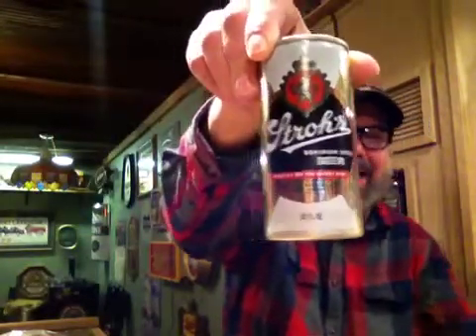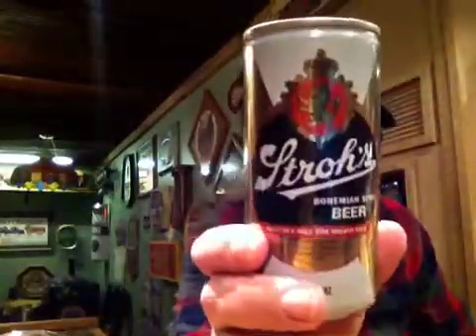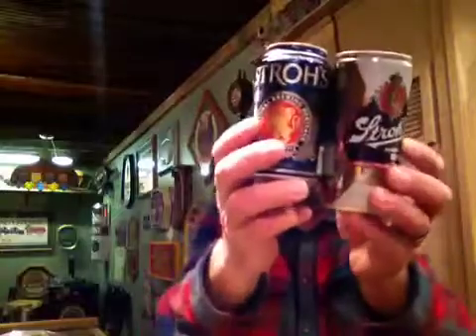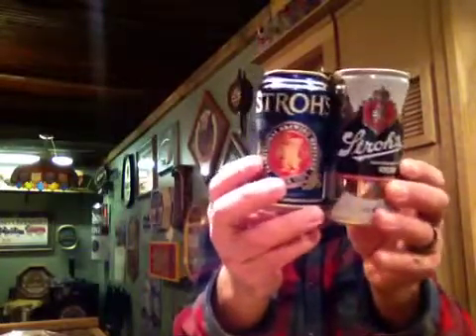Stroh's Beer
Zoneone Beer Club